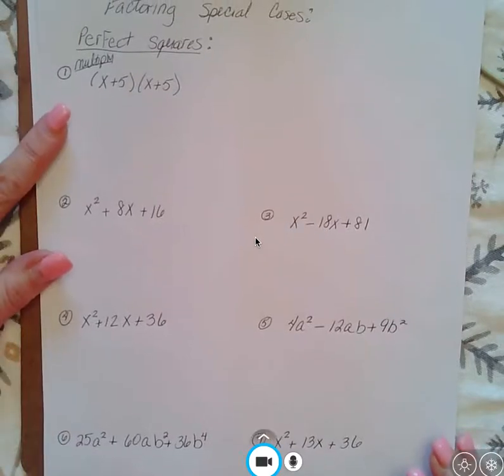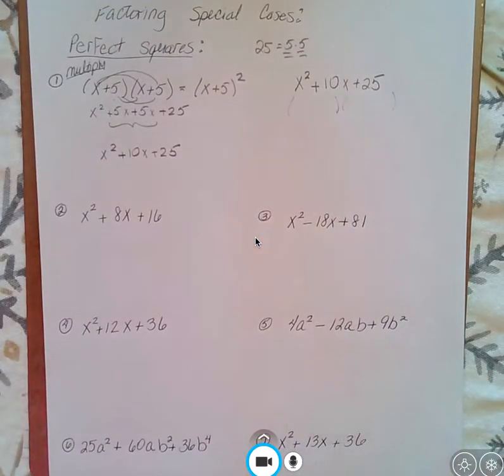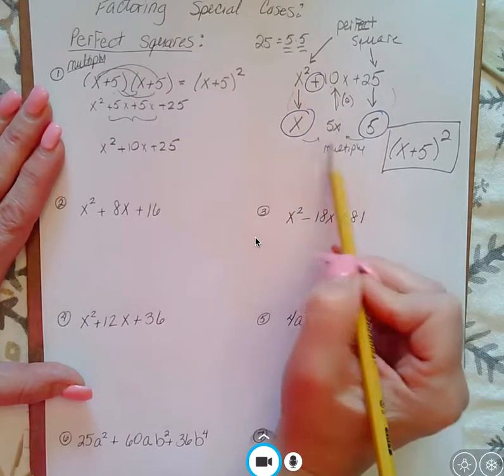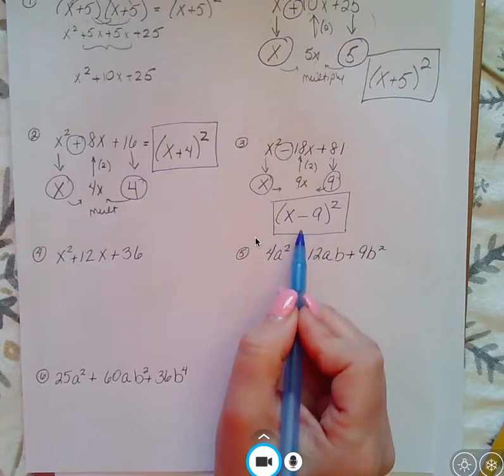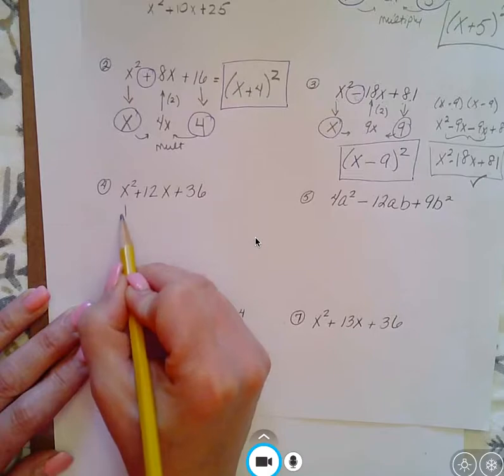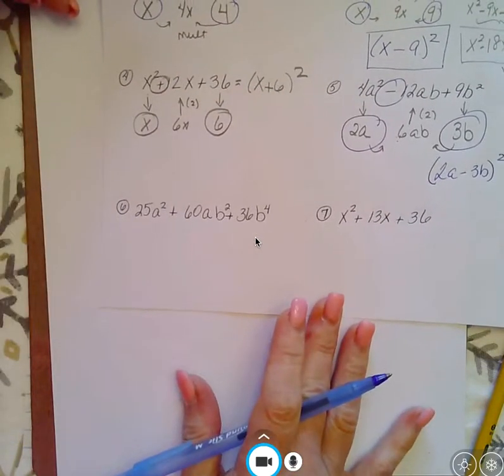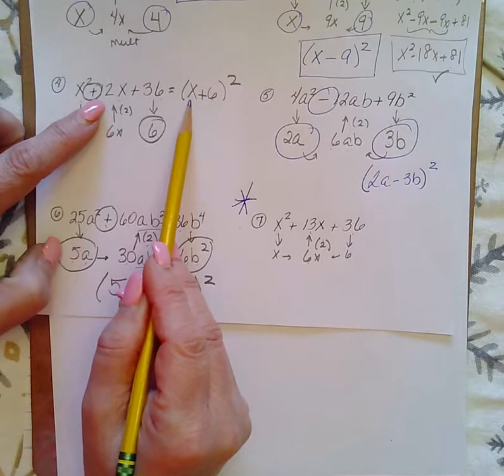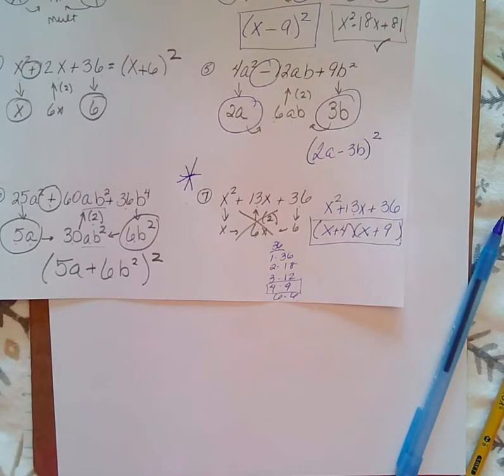Factoring Perfect squares